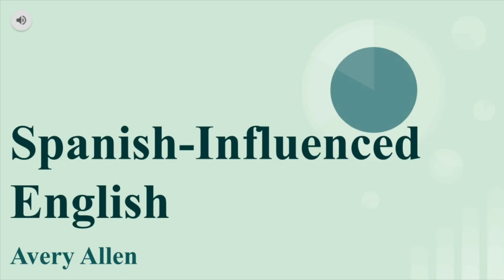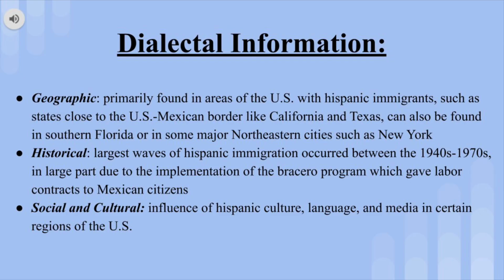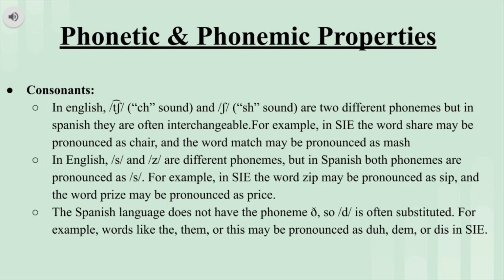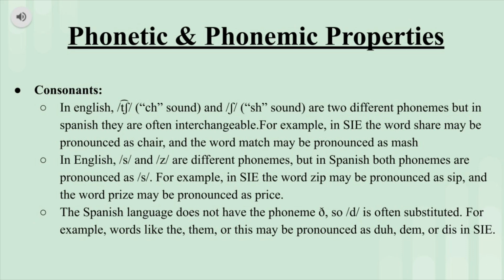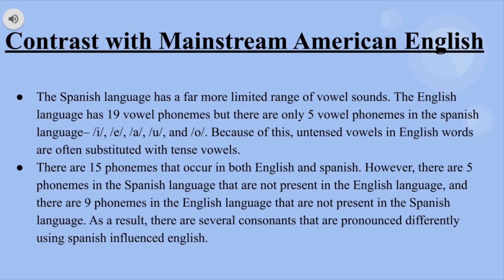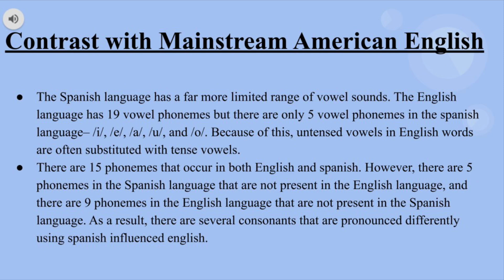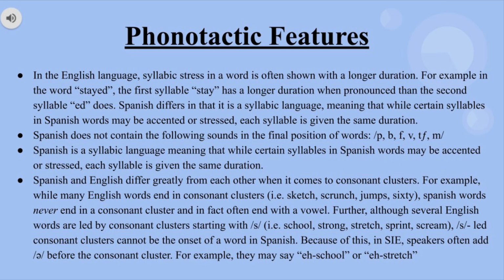SLP210 Final Project